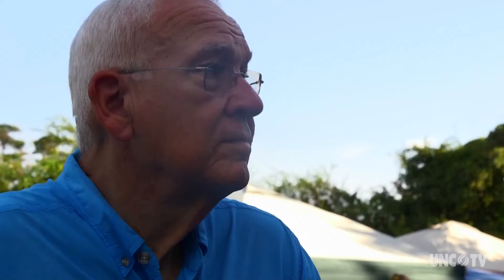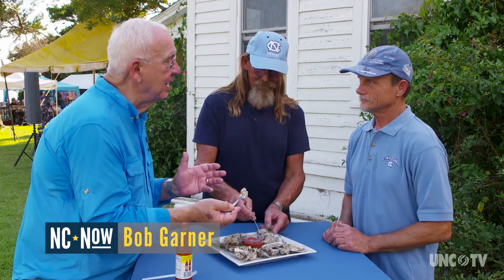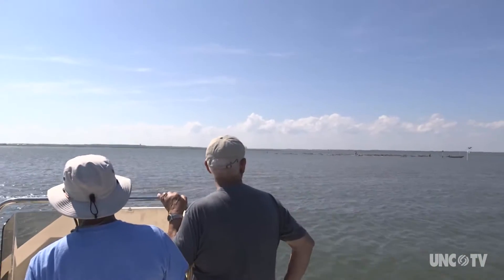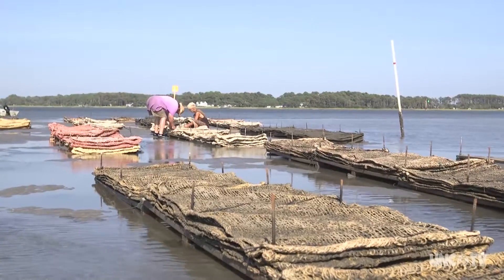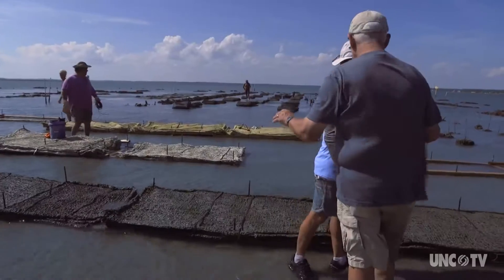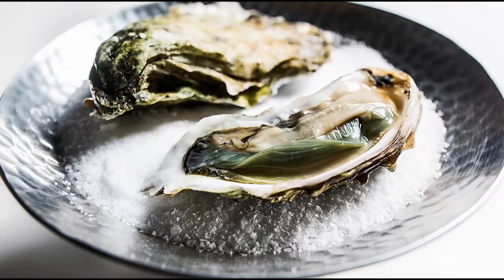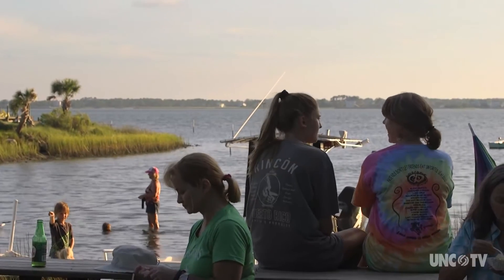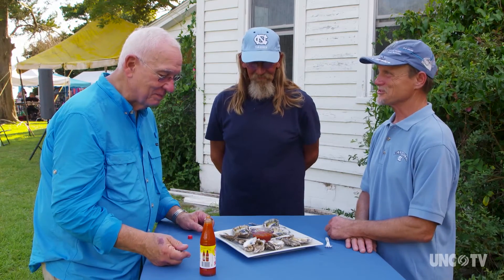The Oyster Catchers | NC Now | UNC-TV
Oyster aquaculture in North Carolina is growing rapidly. Experts say the majority of our farm-raised oysters of the future will grow from hybrid baby oysters started in hatcheries…bred not to reproduce but to put all their energy into quickly growing plump and meaty.

But through UNC research, two Carteret County oystermen have invented a special foundation material that speeds collection of WILD baby oysters from floating larvae. They say it’s not only an alternate method of producing so-called “seed” oysters for aquaculture…but also a way to help help restore wild oyster reefs and marine habitat along sound and river shorelines.